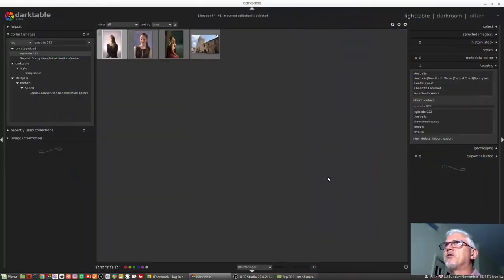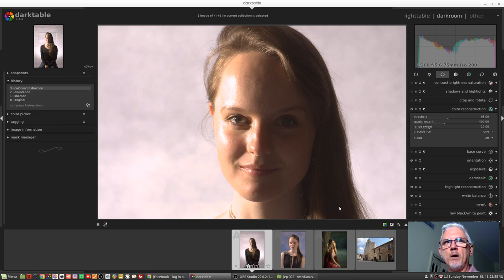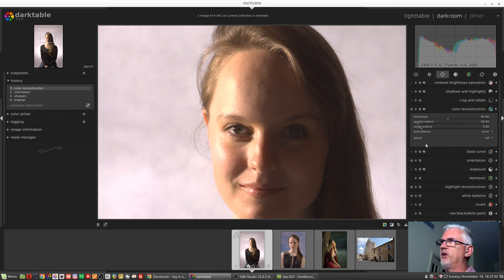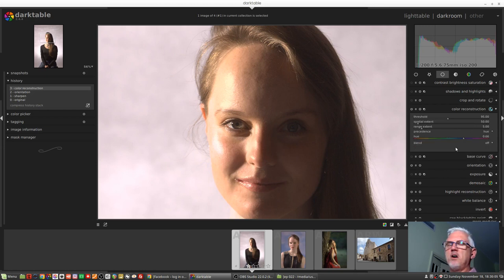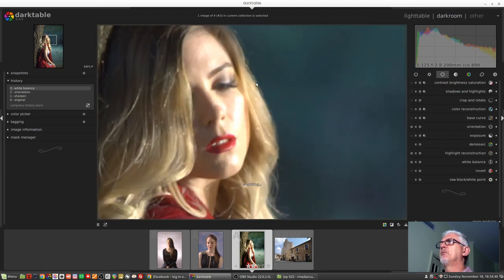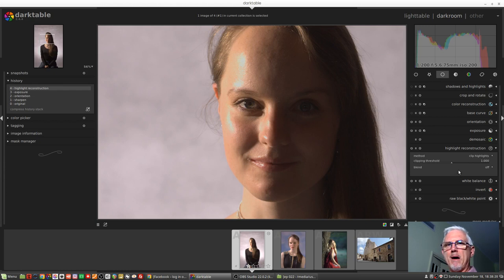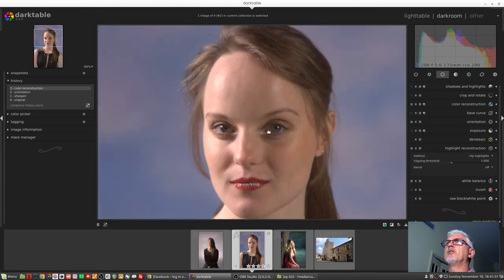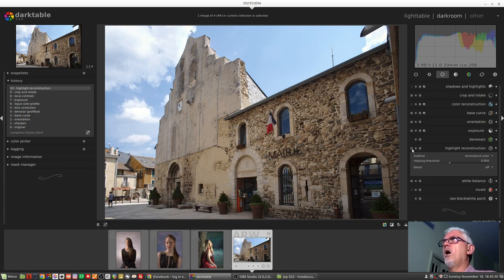darktable ep 022 - (Colour/Highlight) Reconstruction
In this episode, we're looking at both the Colour Reconstruction and Highlight Reconstruction modules.